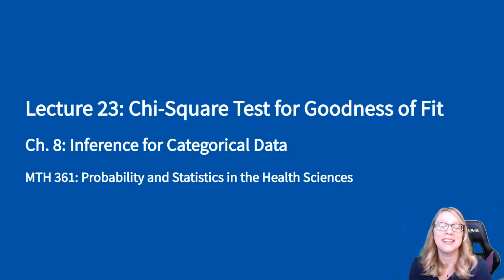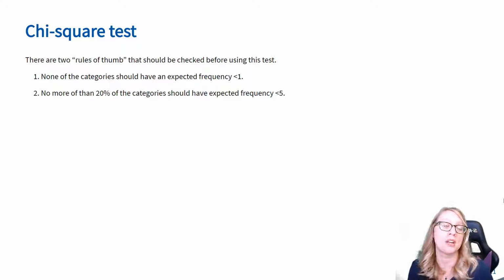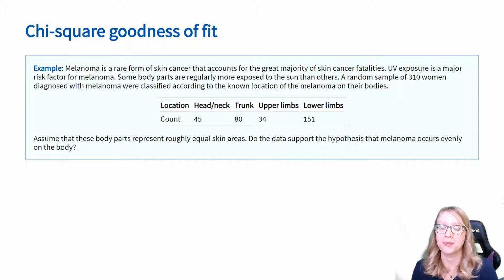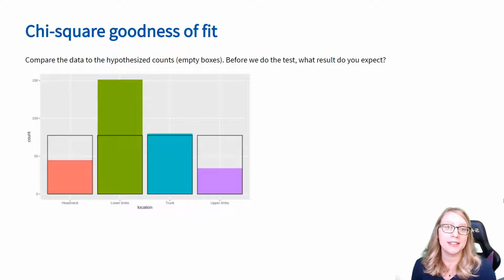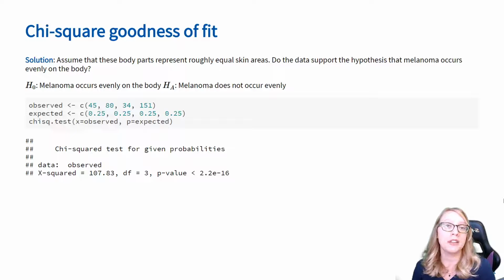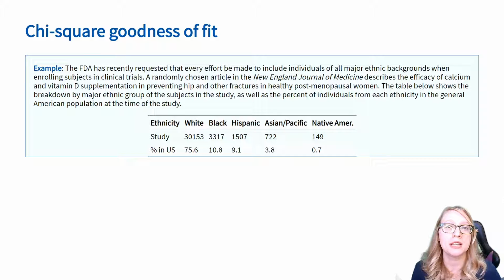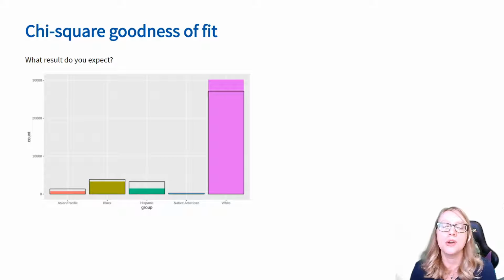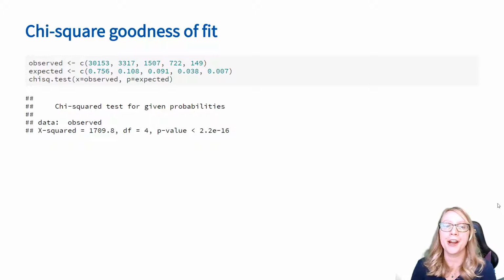MTH 361: Lecture 23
This video introduces the chi-square test for goodness of fit, which can be used to compare a single categorical variable to some hypothesized distribution.